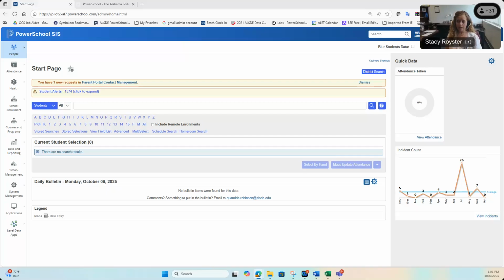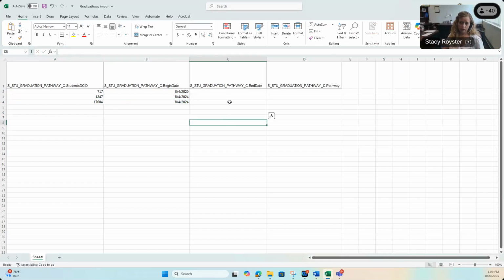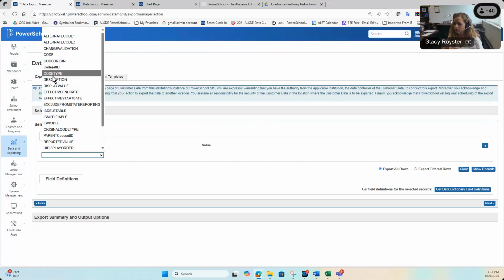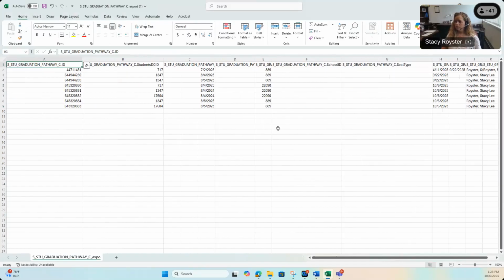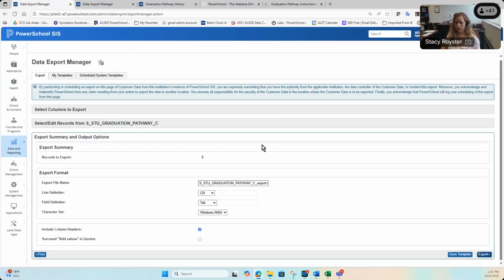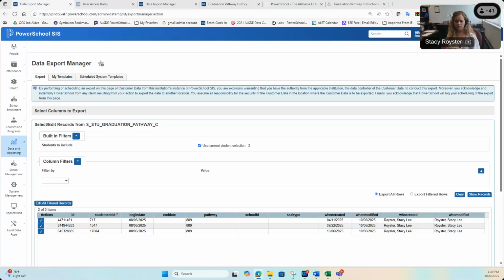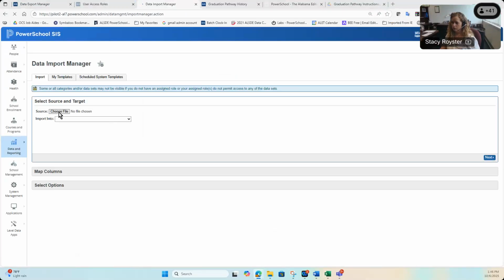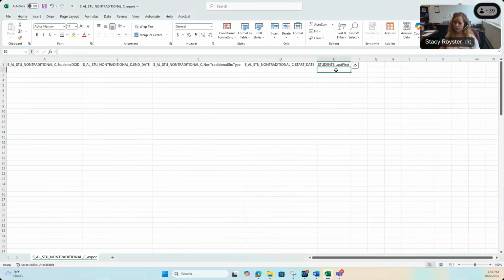Importing and Exporting Data Safely in PowerSchool 10-6-2025